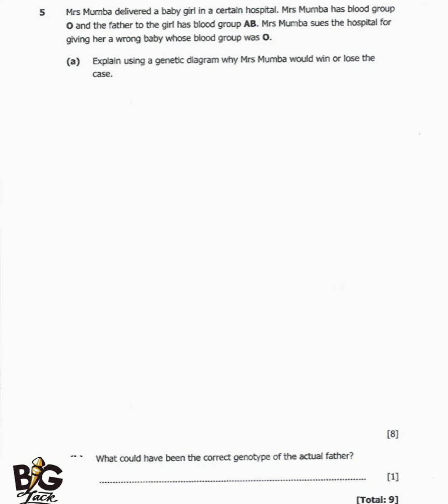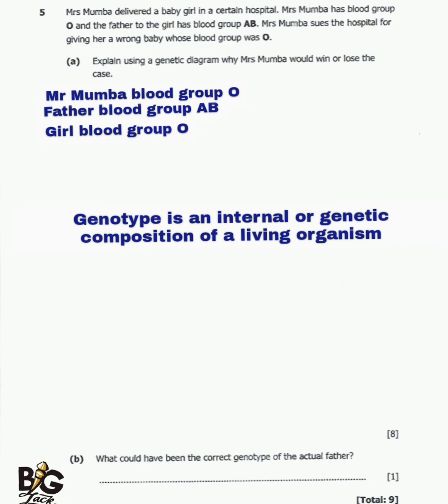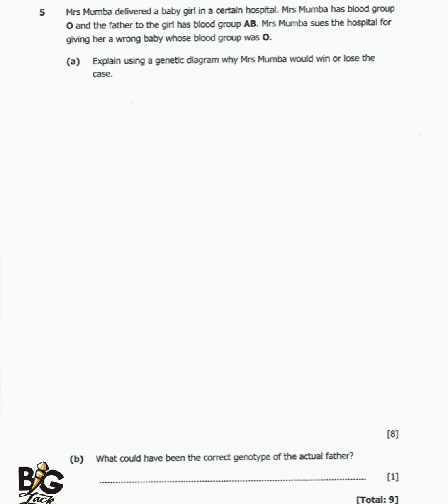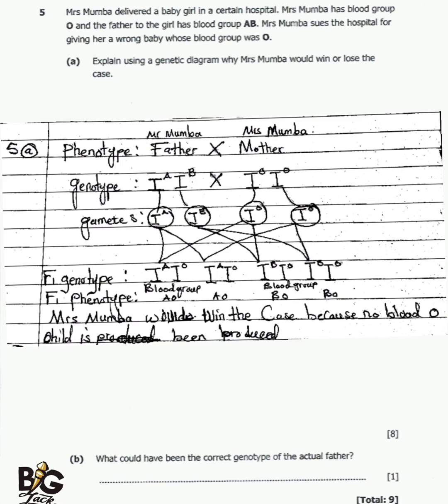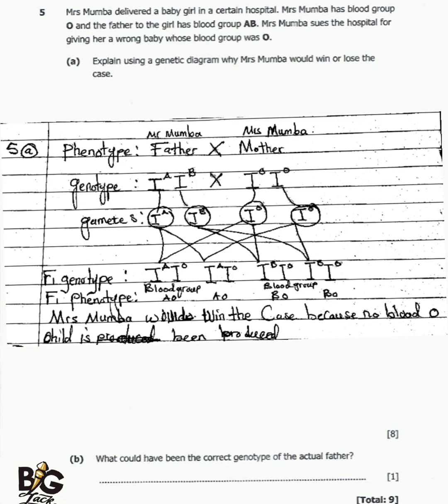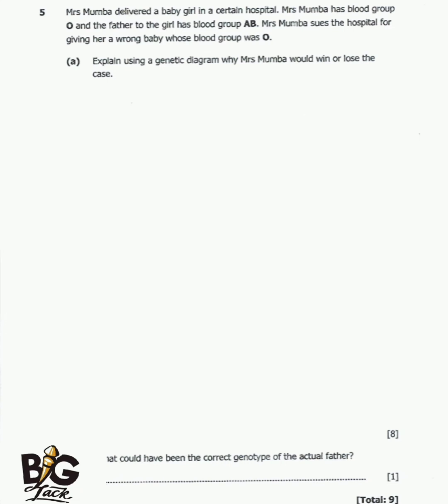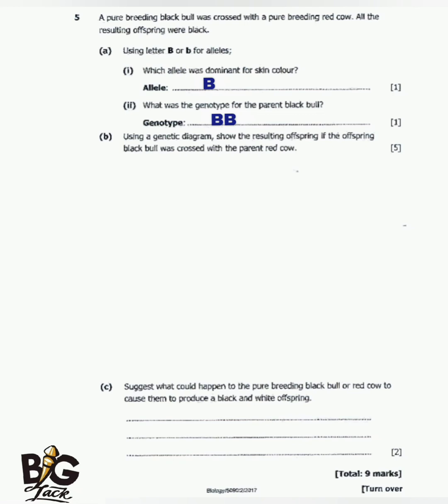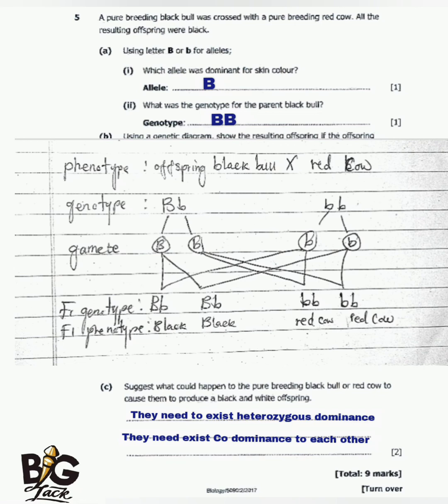2017 BIOLOGY P2 QUESTION Q5 (GENETICS)